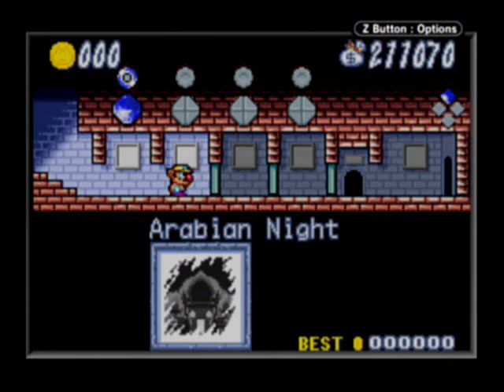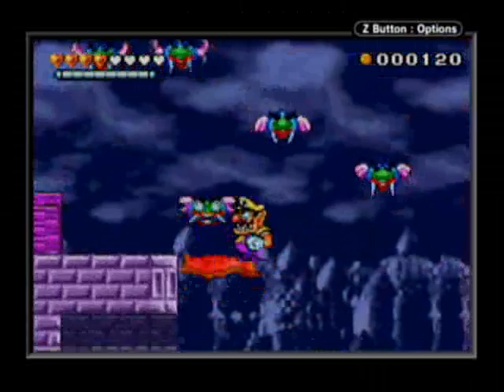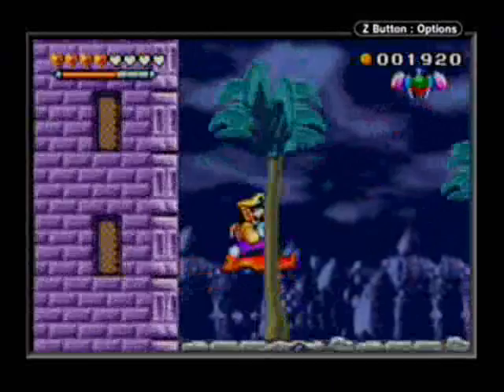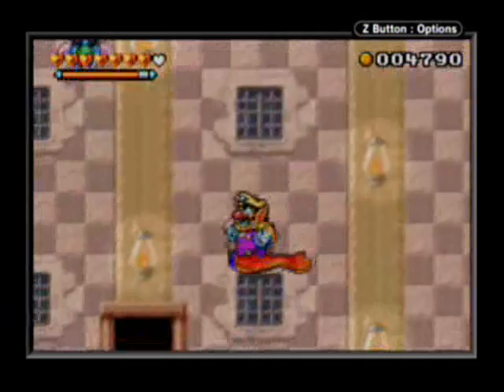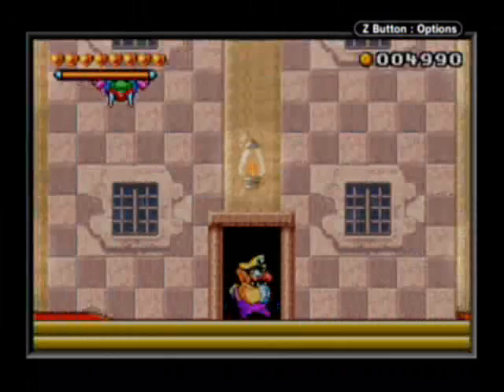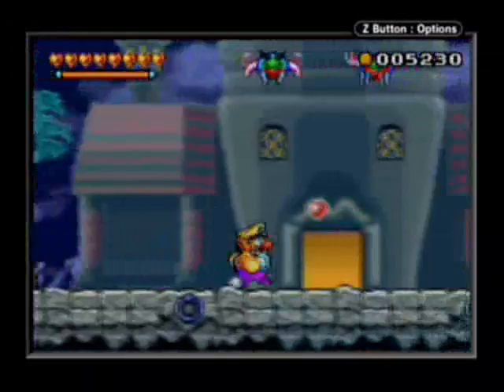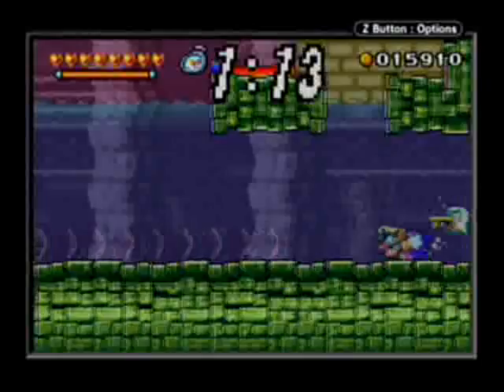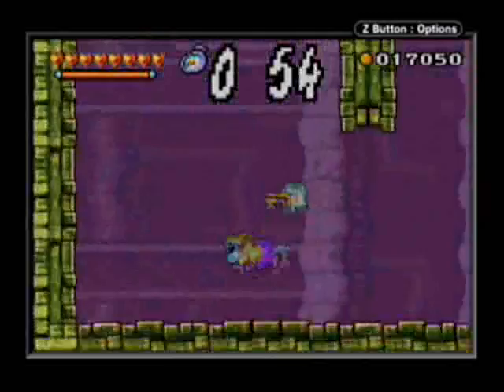Let's Play Wario Land 4 (Hard) #18: Return of Jafar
The scarab fields get more dense for Hard. Thankfully we can get all the treasure in the basement even with the reduced time limit.